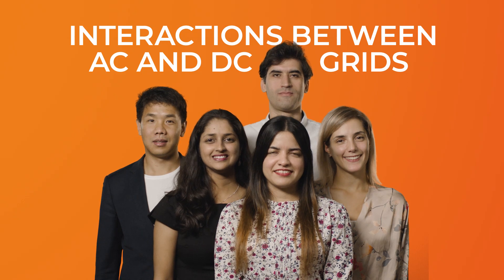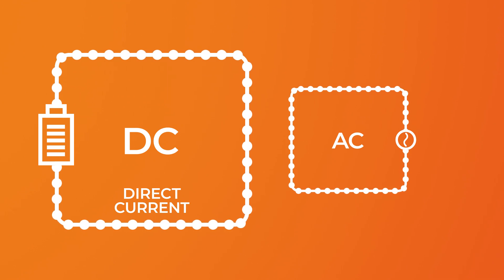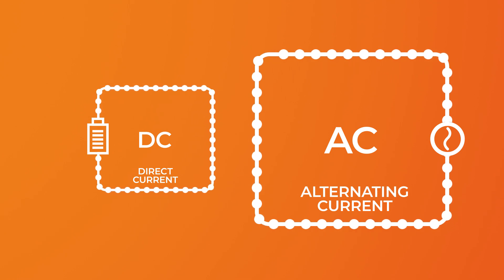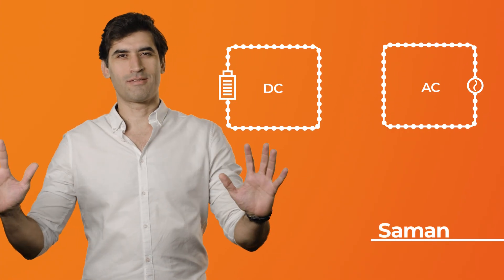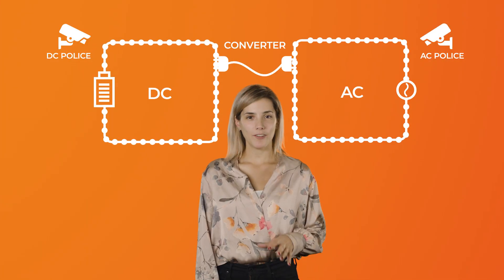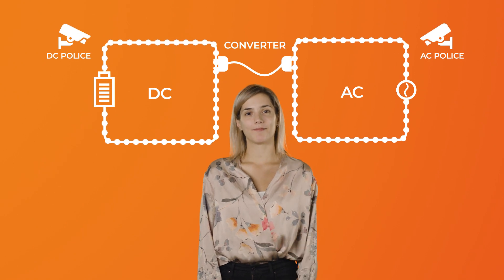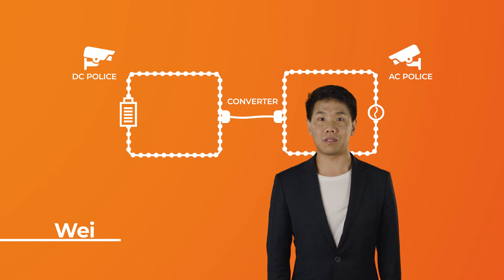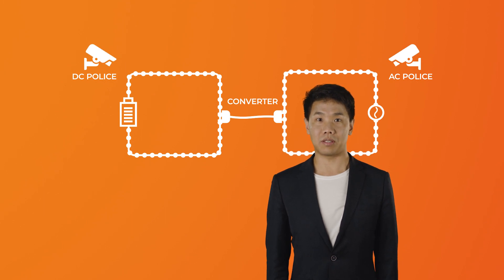Hybrid AC/DC grid (interactions between AC and DC grids).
InnoDC's researchers, Nathalia Campos, Emily Maggioli, Vaishally Bhardwaj, Wei Liu and Saman Dadjo Tavakoli explain interactions between AC and DC grids.